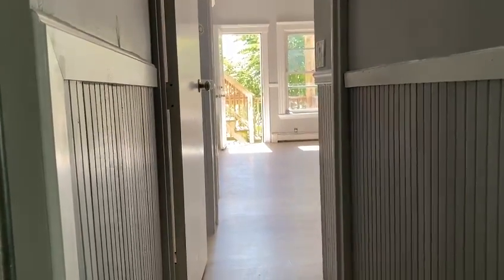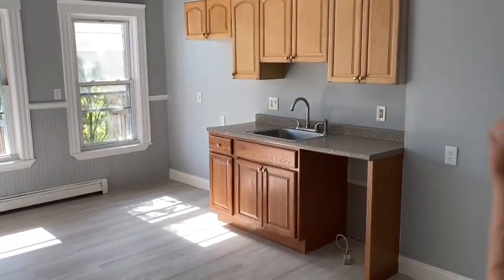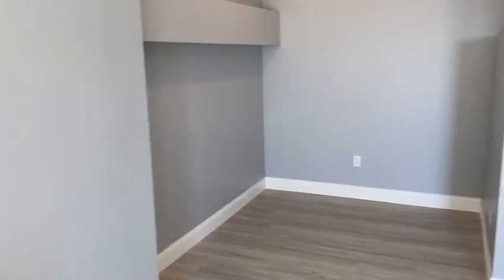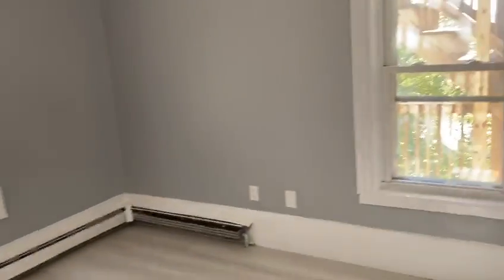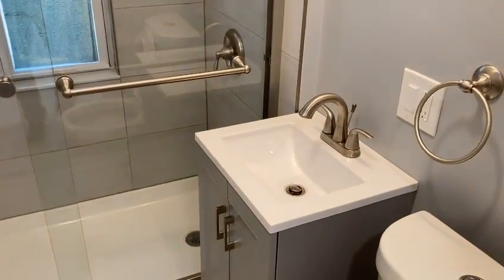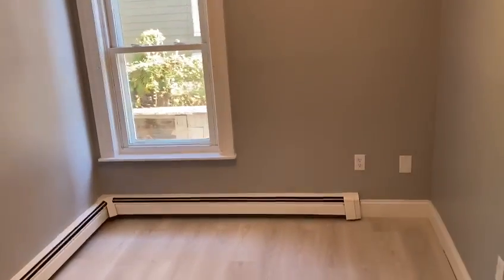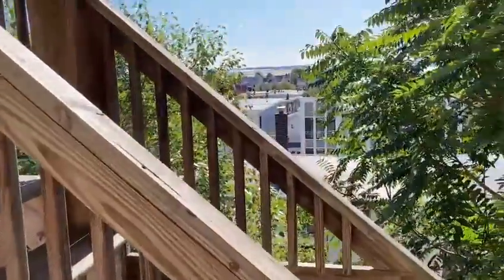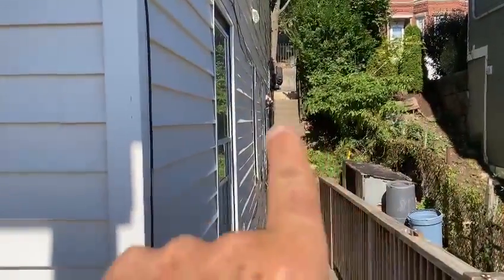Gladstone B 2/2